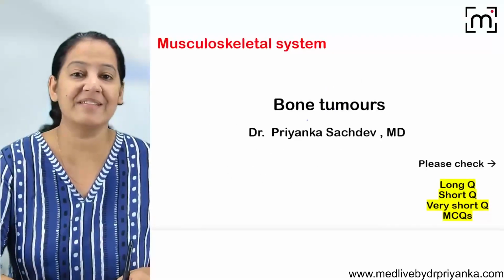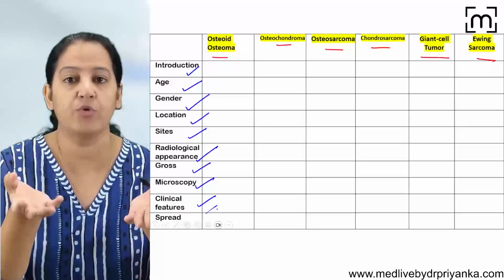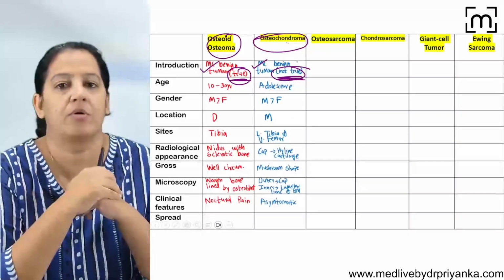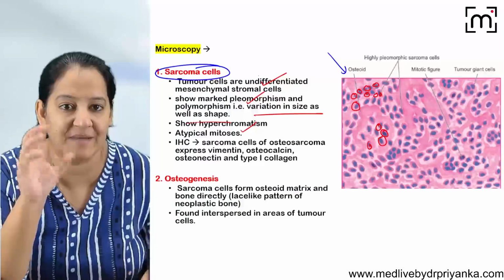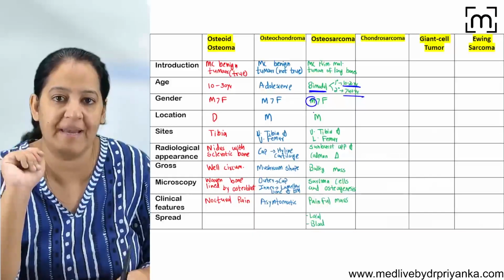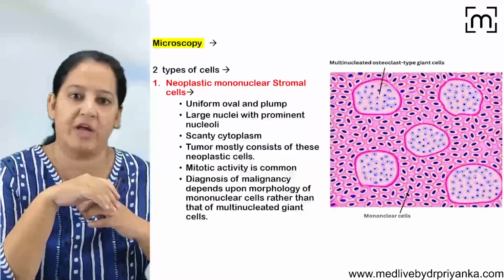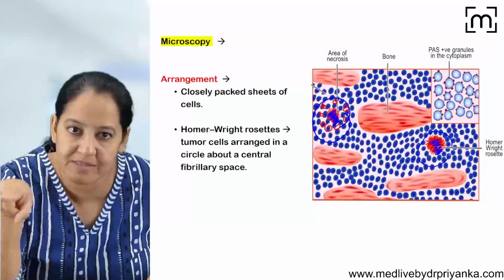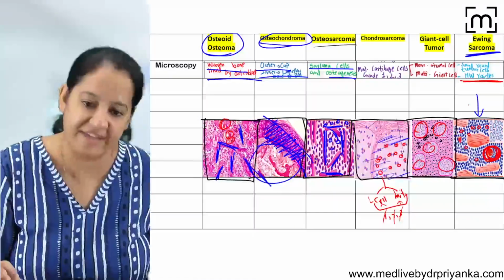10 July 2025